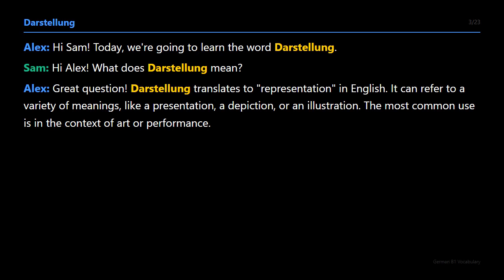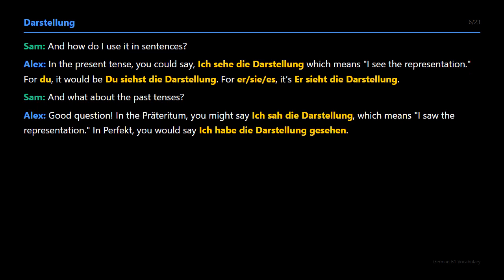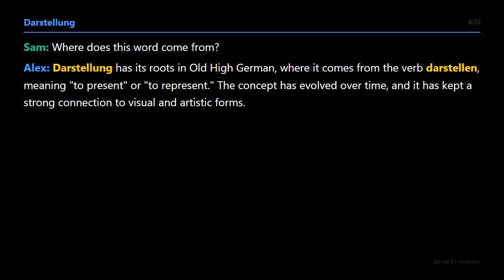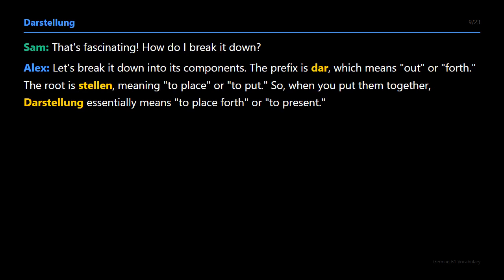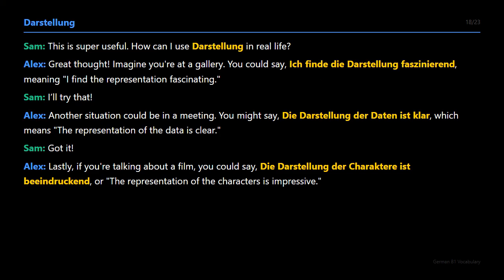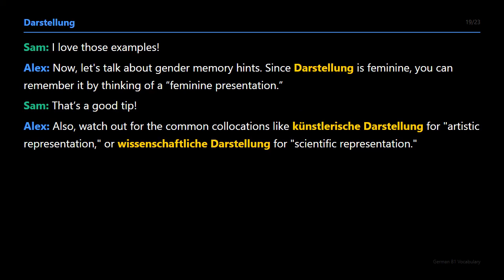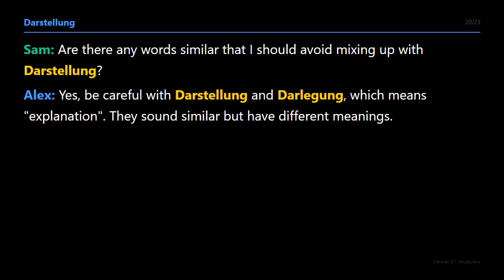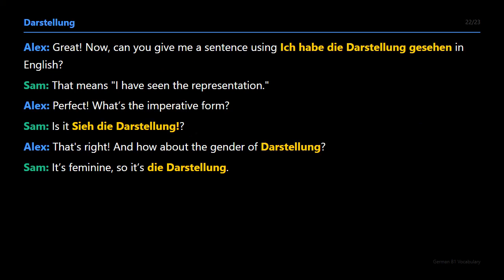German Word: Darstellung — representation | B1 Vocabulary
Understanding the word «Darstellung» is crucial for grasping various contexts in German. Once you see this video, you will never forget this word. Ever.

In this lesson, we dive deep into the meaning, usage, and nuances of «Darstellung» — not just a flashcard definition!

In this video you will learn:
- Meaning of «Darstellung» and its usage in art and performance
- Grammar insights: gender, plural forms, and articles
- How to use it in different tenses and the imperative form
- Roots, prefixes, and related words to expand your vocabulary

Why ScientificGermanVocabulary?
- Conversational podcast format — learn like you're eavesdropping on a real lesson